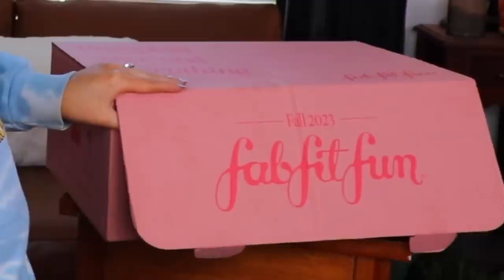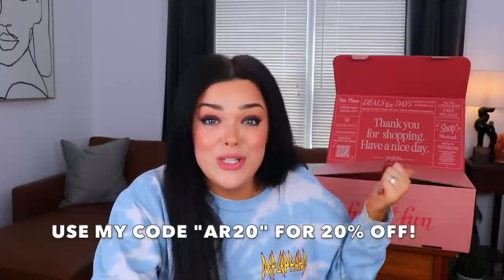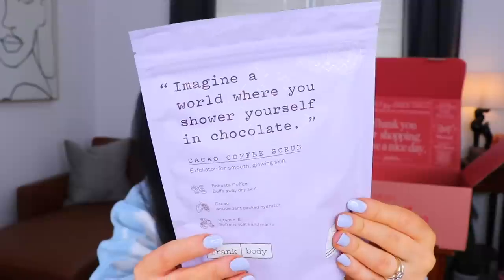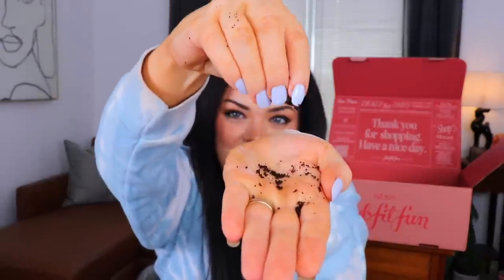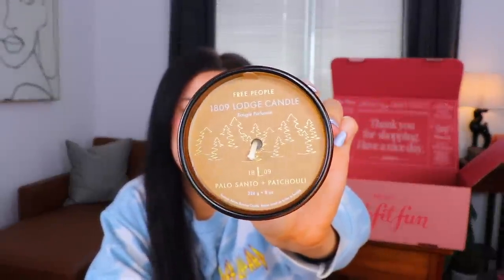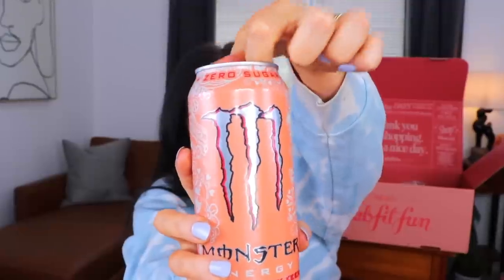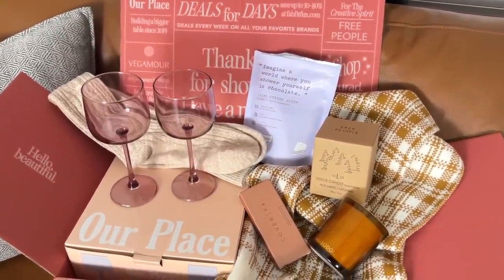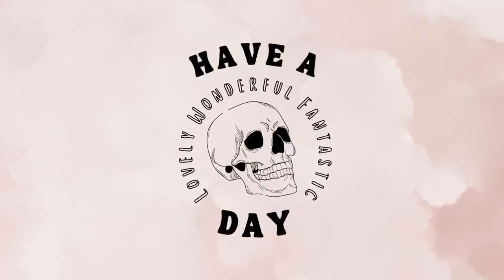SO EXCITED TO BE BASIC?! Fall 2023 FabFitFun Unboxing and Try Out!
Fall is my favorite season and I'm so excited for the Fall 2023 FabFitFun Box!

Vintage Poshmark - @apparitionsshop
Personal Poshmark - @alexandria_ryan

Time Stamps:

0:00 - Intro
1:30 - Unboxing

I’ve partnered with FabFitFun on this video. This is my impression of the FabFitFun box and all opinions are my own.